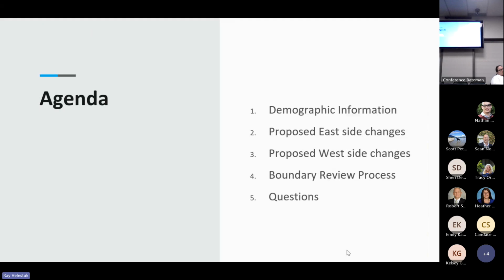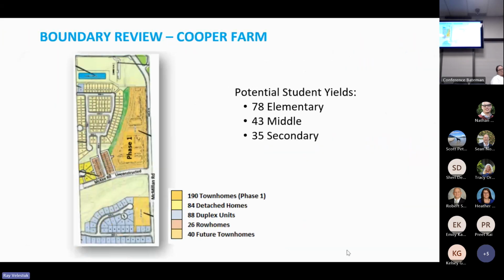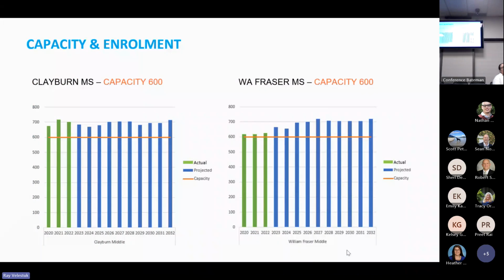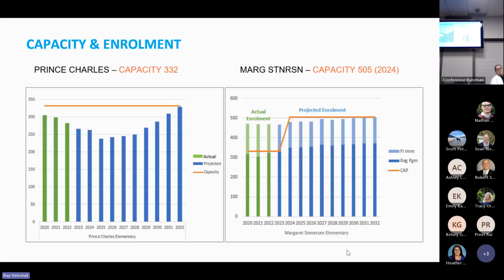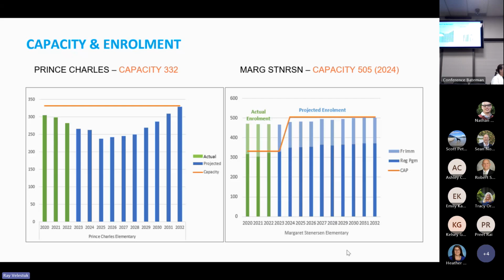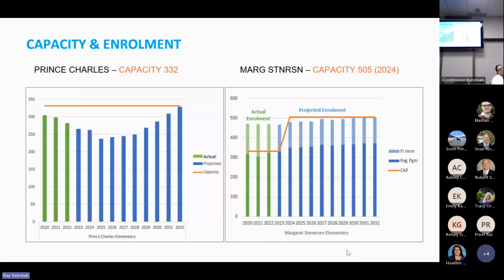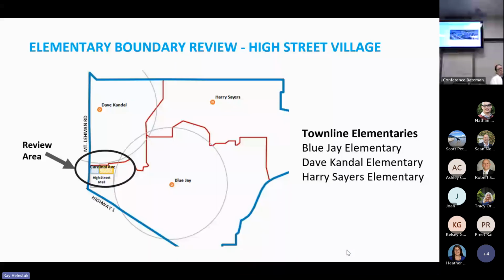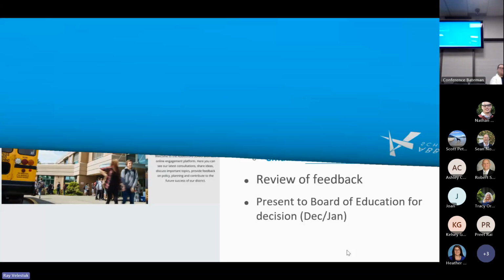Boundary Review Meeting: Cooper Meadows & High Street Village Developments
Secretary-Treasurer Ray Velestuk provided insights on the proposed school boundaries for the new Cooper Farm and Highstreet Village developments.

Your opinion matters, and we want to hear from you!